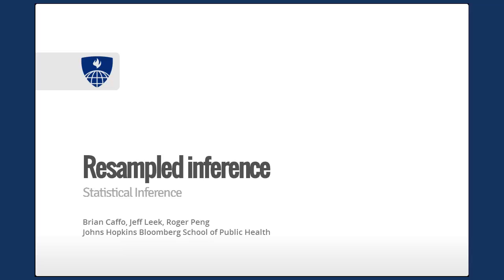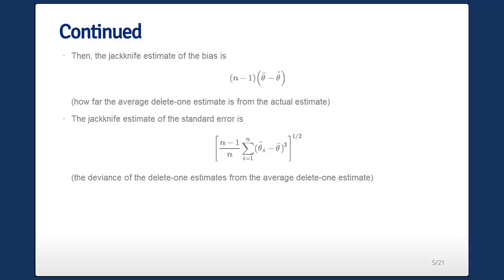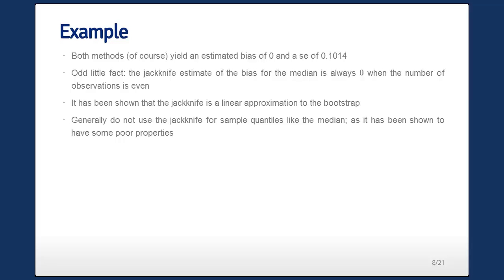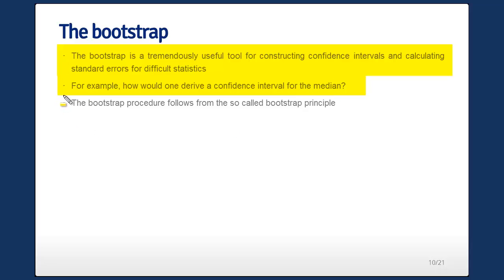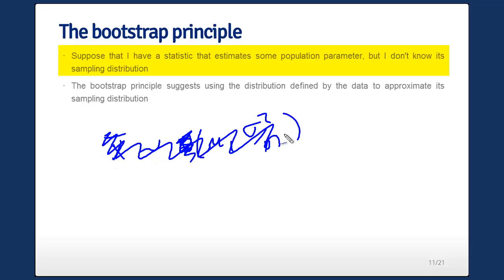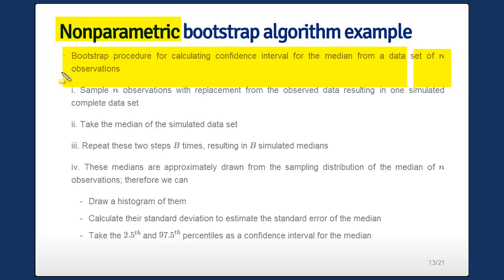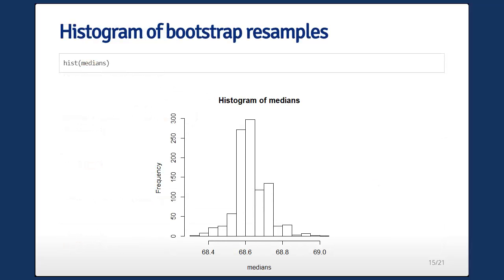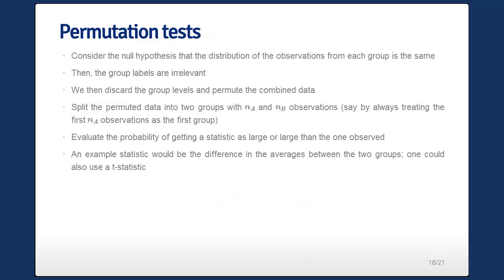inference 03 06